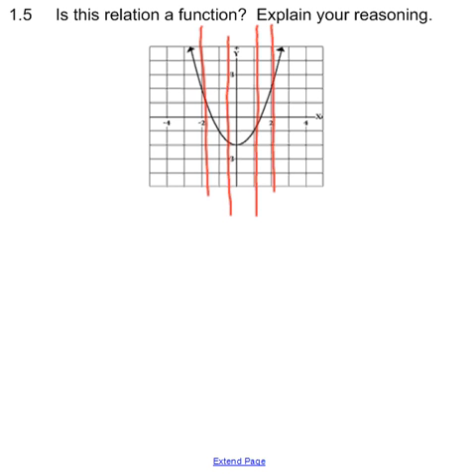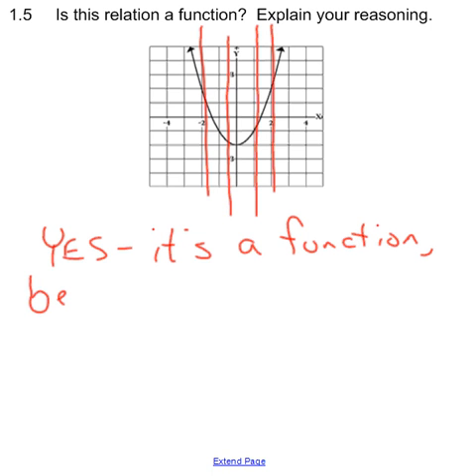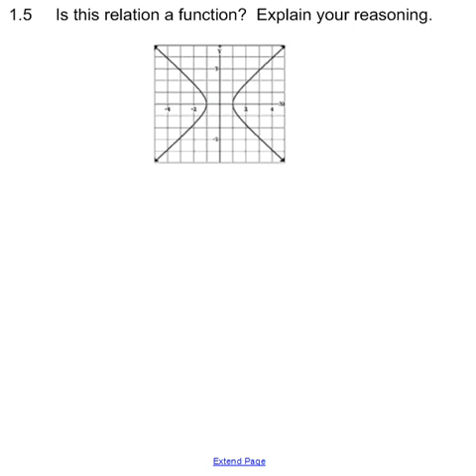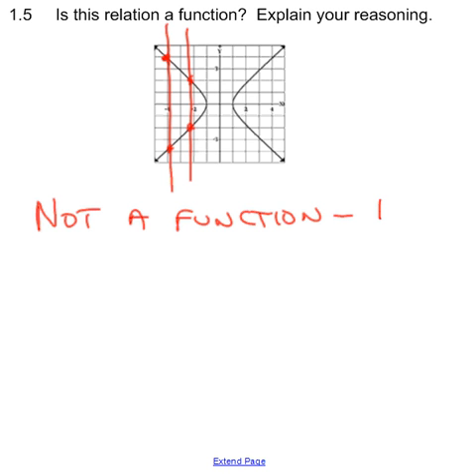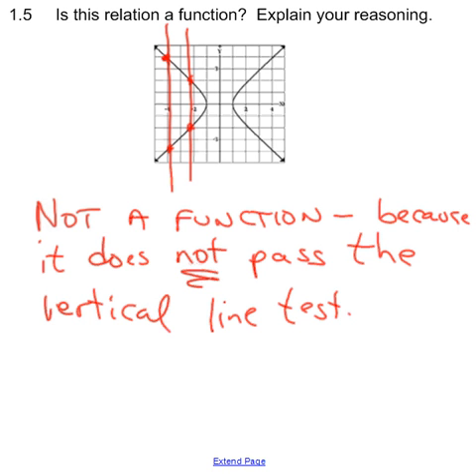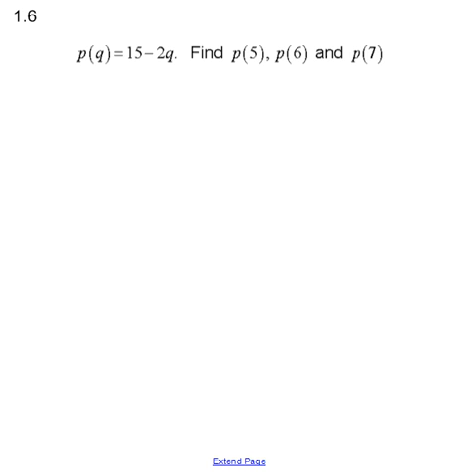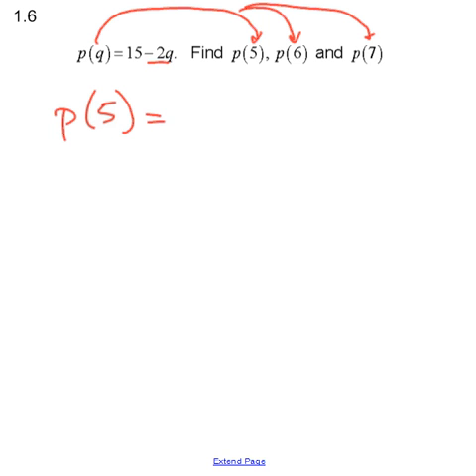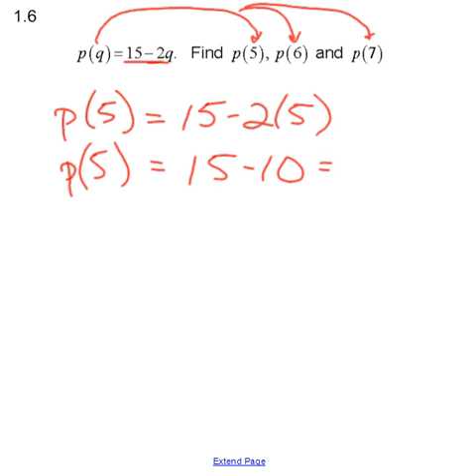65 Mod 1 Review Sec 1.5 continued and 1.6